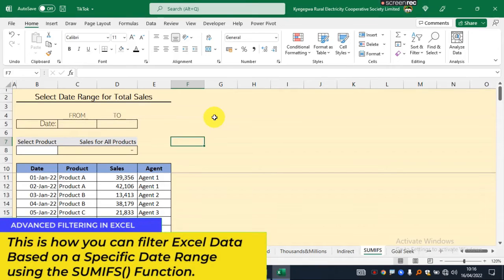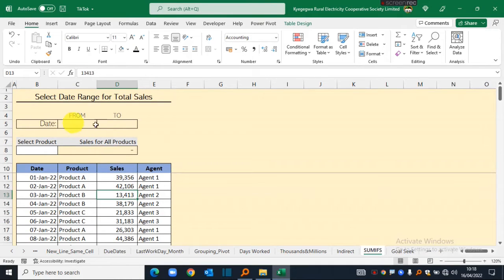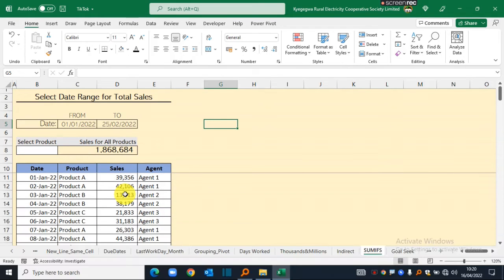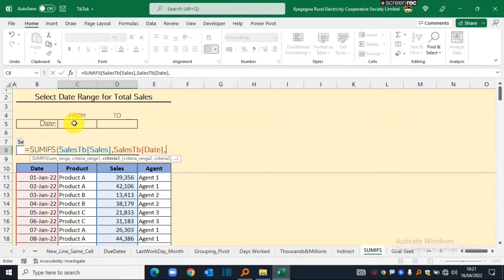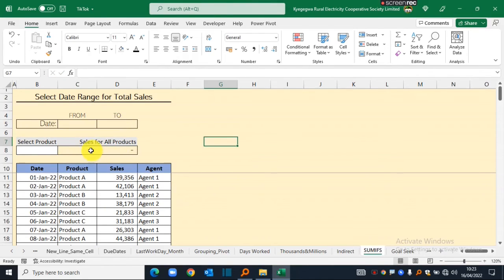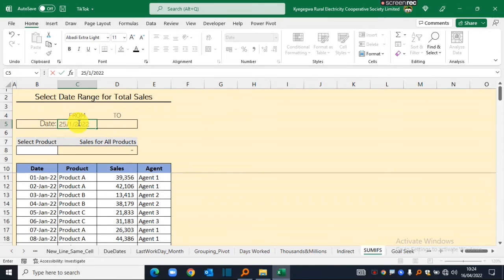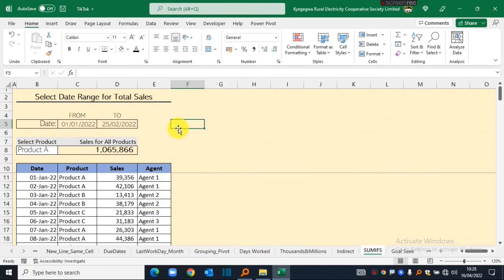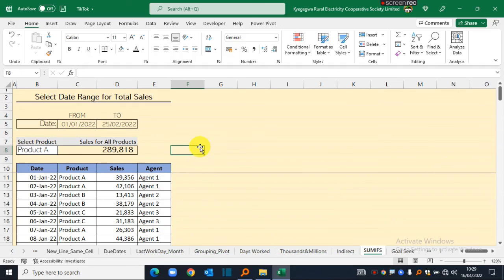☑️Filter Excel Data Based on Date Range[THE BETTER WAY] using SUMIFS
How to use SUMIFS in Excel to Filter Values in Excel Based on a Date Range.
In this video I show you exactly how you can filter values in excel based on a specified data range using the SUMIFS function on multiple criteria.

SUMIFS is a function to sum cells that meet multiple criteria. SUMIFS can be used to sum values when corresponding cells meet criteria based on dates, numbers, and text. SUMIFS supports logical operators  and wildcards for partial matching.